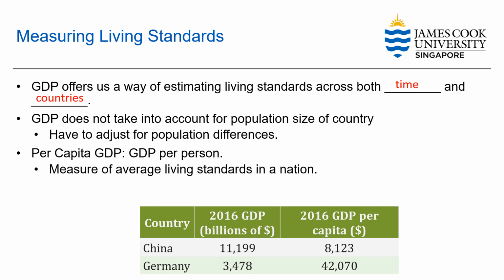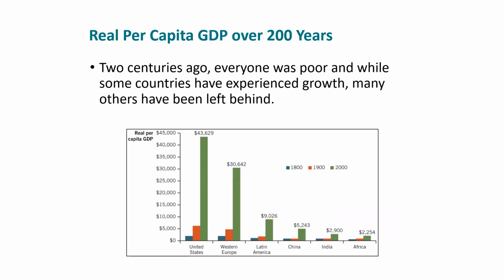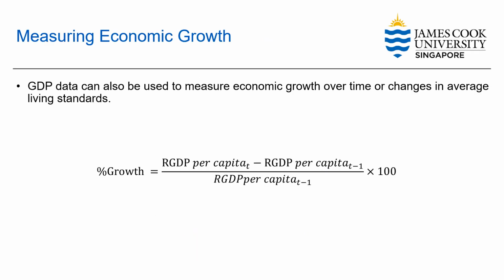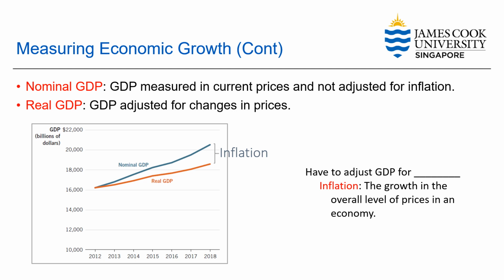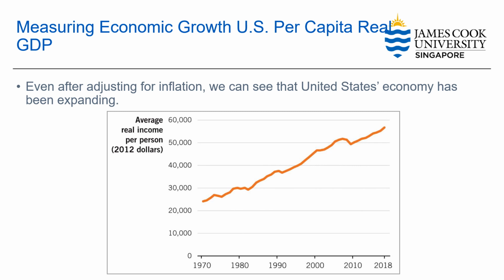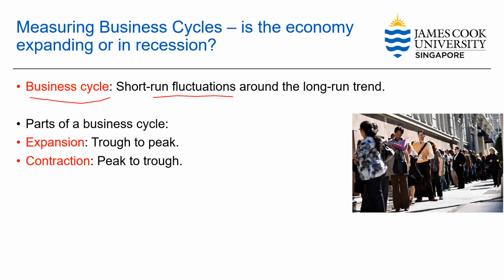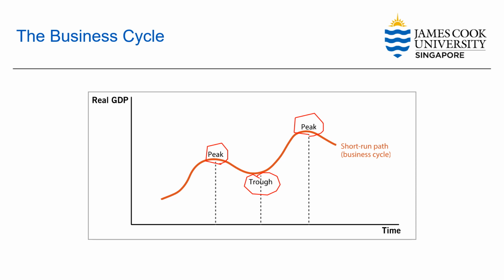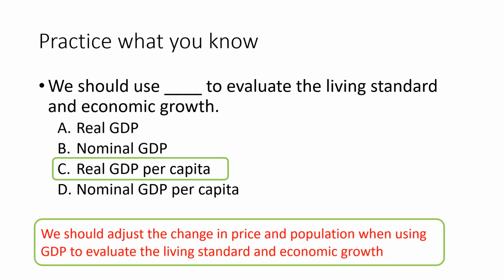BU1003 Week 6 Use of GDP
In section 6.3 you explored the calculation of GDP. In this section you will learn how economists use GDP to evaluate the following:

living standard across years and countries.
economic growth.
economic fluctuation.